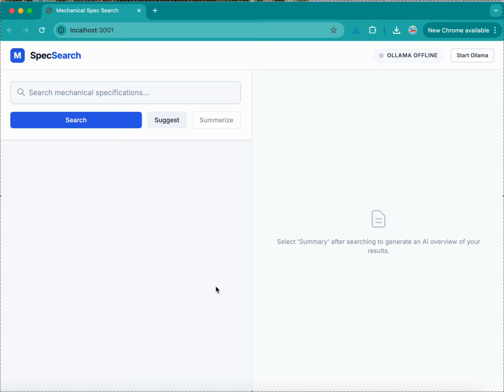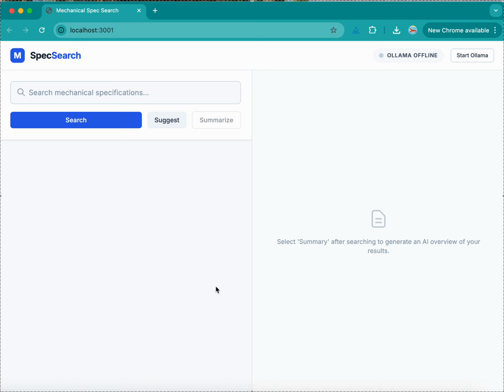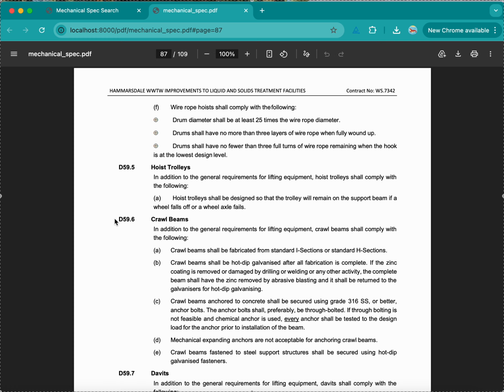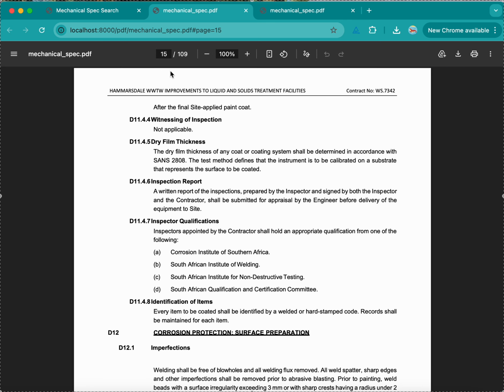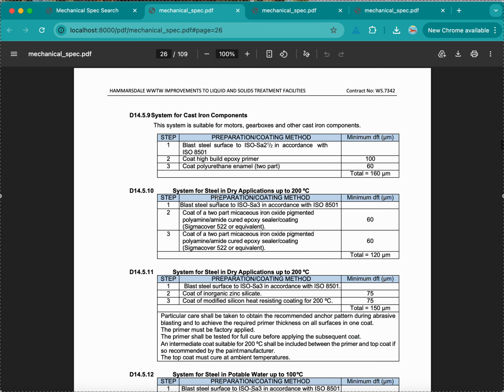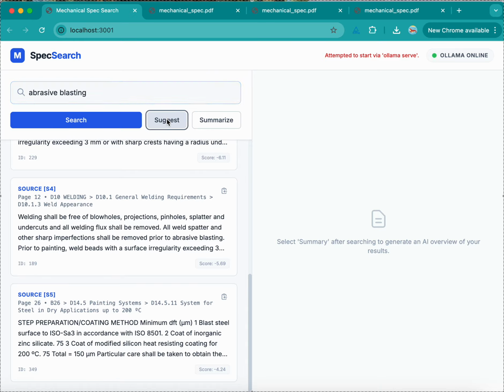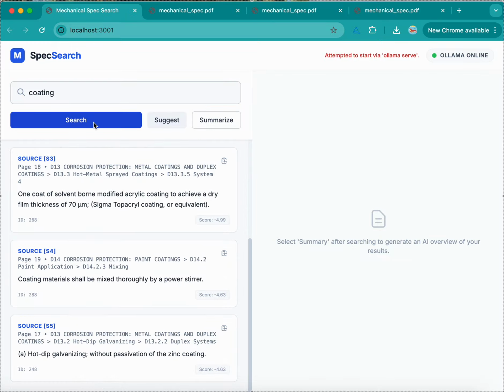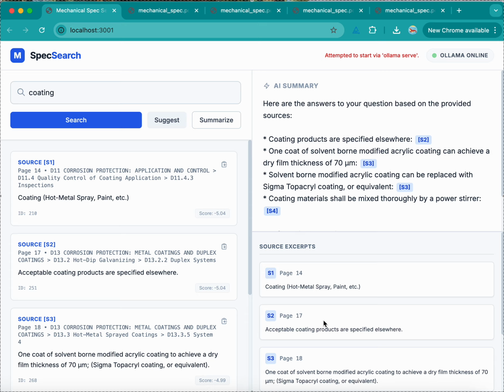demo SpecSearch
a local RAG search model for confidential document